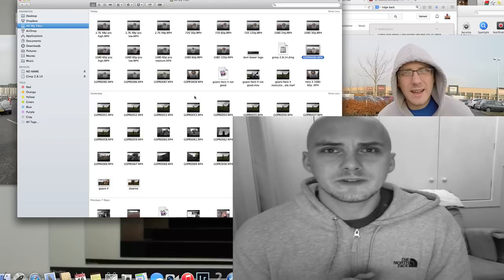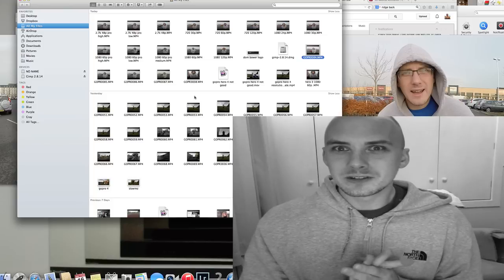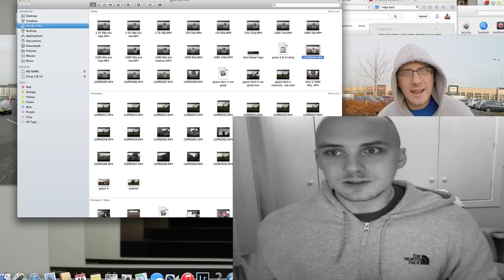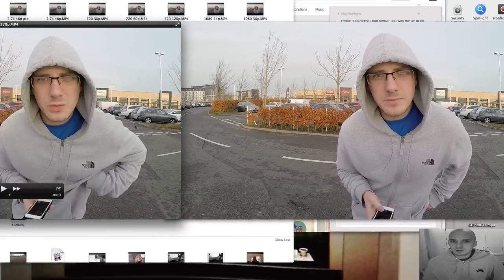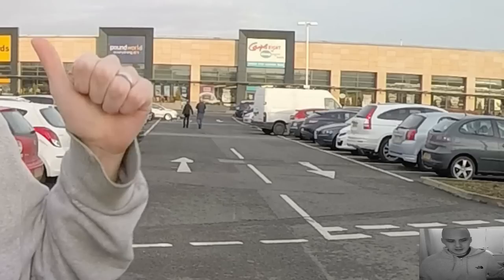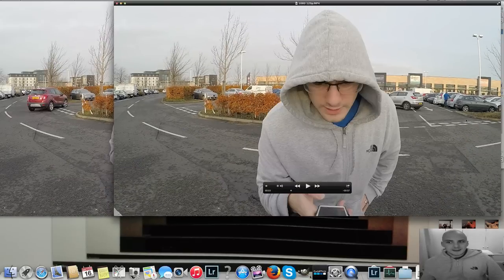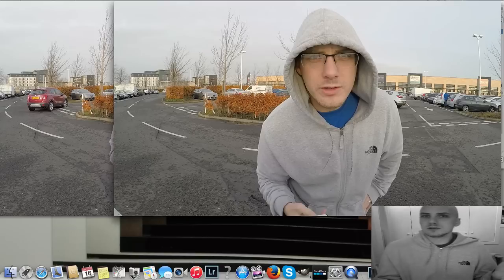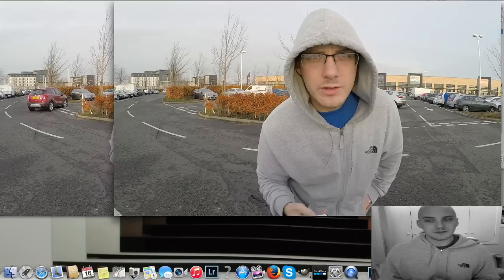GoPro Hero 4 Resolution Lie : 120fps slow mo destroys image quality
After being shocked to see how bad the resolution was at 1080p with the GoPro Hero 4 compared to the Hero 3+ Black, i went and did a test of all the different resolution settings. It seems like 1080p at 30-60fps is all good, on par with the Hero 3+ but if you bought the hero 4 because of its headline of being able to do 120fps at 1080p i am sorry to inform you that, (even with a top level memory card) the resolution is not 1080p,  The frame that you get when you download your images will be a 1080 size but the resolution is not.
it seems like for go pro to get 120fps at 1080p they have had to massively reduce the actual resolution of the file through what looks like line skipping.  Further tests showed that it is also poor when doing it with 720p at 120fps, yet at 4k  30fps pro tune settings the files come out great. but they are massive.

Furthermore this problem is not aliasing or aliasing artifacts etc but line skipping, which is doesnt do at 60p nor did the hero 3+black and yet the hero 4 black claims 2x performance and advertises 120fps at 1080p. as they would not make these jagged lines.
Aliasing comes in 2 forms Spatial and Temporal,
Spatial is where you see wierd patterns develop on high frequence patterns, such as silk shirts, or brick walls. this is known as Moire,
Temporal aliasing is the effect that a video would have if the frame rate was too slow for the movement making things seem to jump and not move smoothly also known as the jitter effect.  thus higher fps should lower temporal aliasing a lot.
Whats happening here is neither of these, it is full on reduction in resolution causing this as the objects in question are neither moving nor changing spatial frequency from shot to shot.

PHOTOGRAPHY CLOTHING
Point and destroy clothing